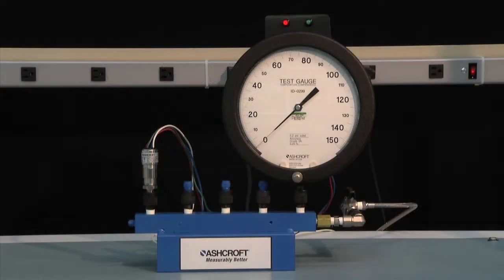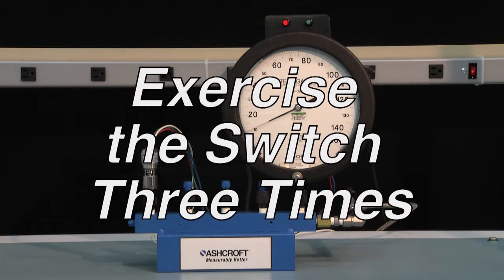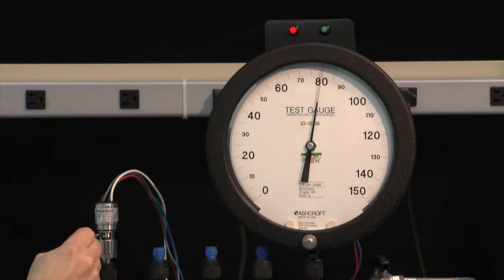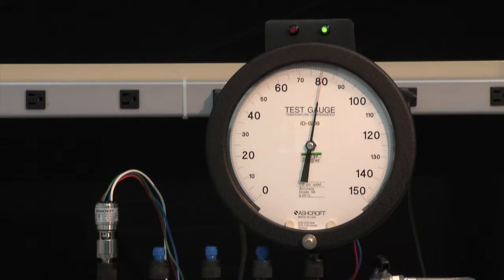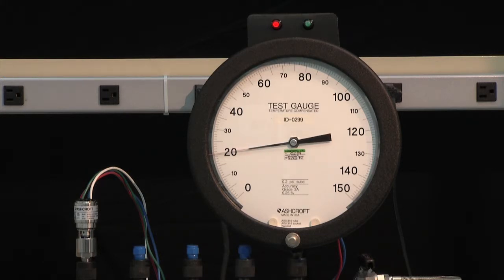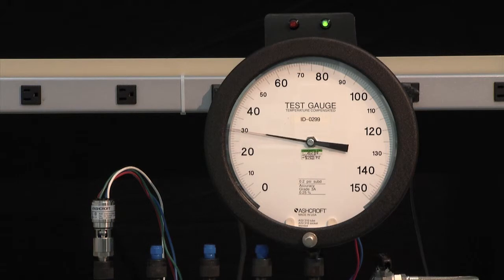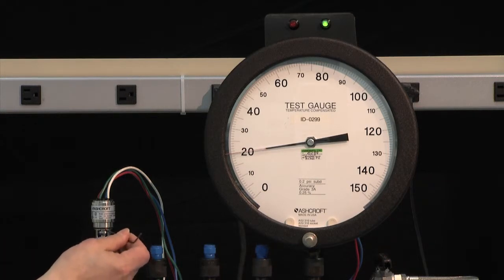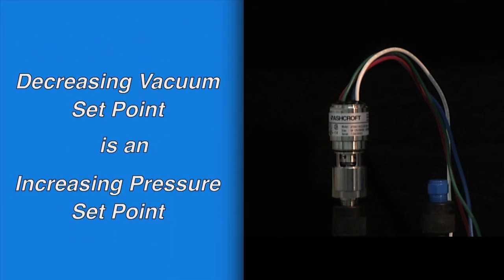Calibration Procedures for A Series Pressure Switches (English):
Ashcroft@ A Series Pressure Switch Calibration Instructions in an easy-to-follow video